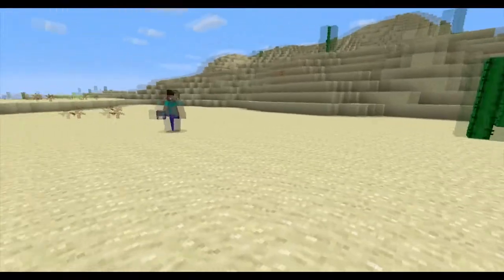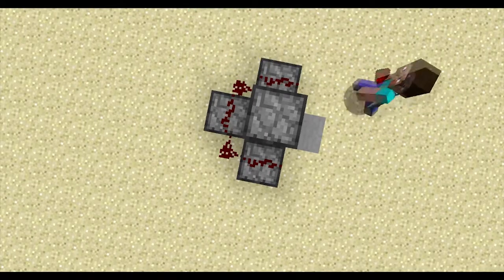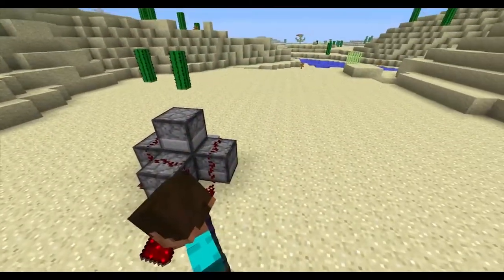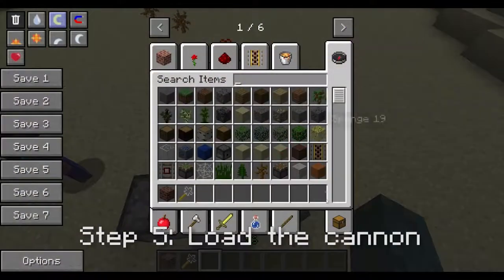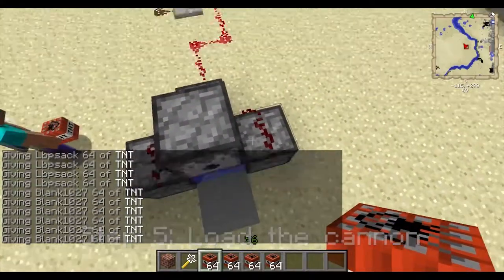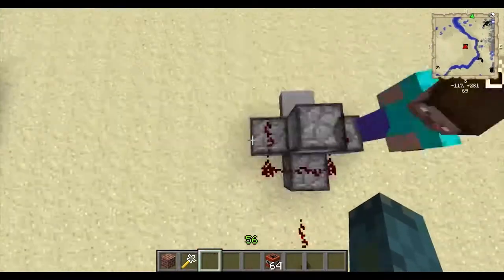TNT Cannons with Blank: The God-Cannon - Episode 1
This is the first in a series of videos that I'll be creating. My friend has created different TNT cannons in Minecraft, so I decided to make a series about it myself.

Sorry for the crappy editing, I'm still getting used to Premiere Pro.